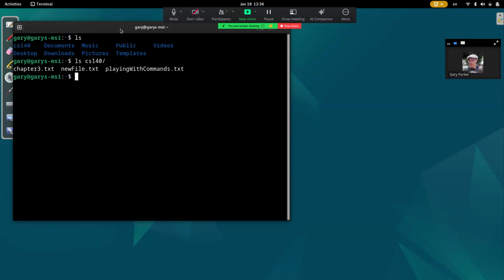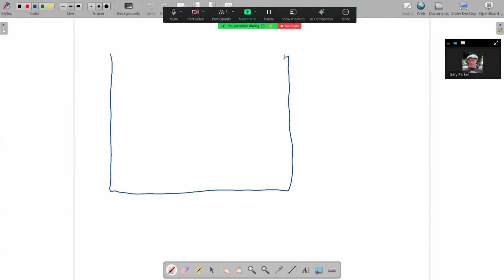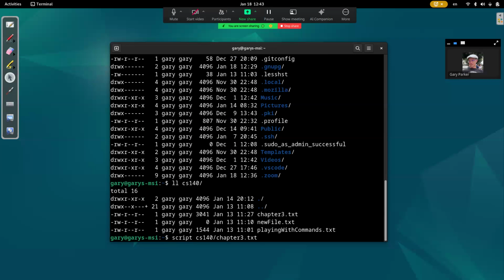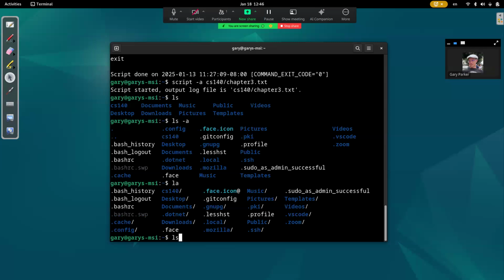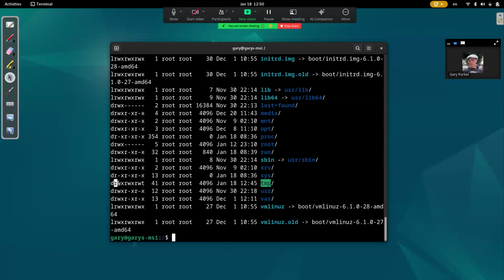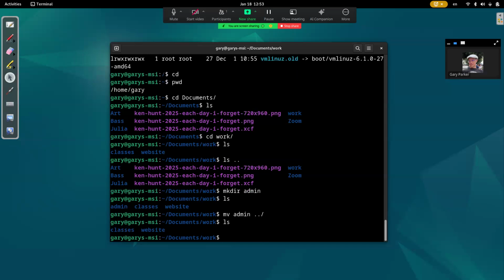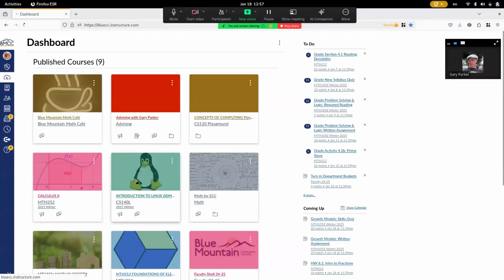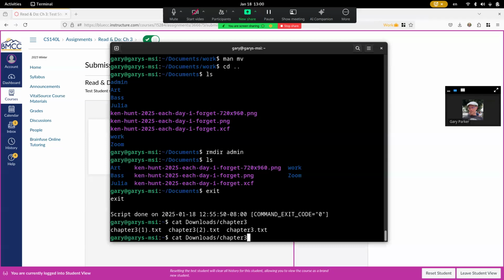CS140 chapter3 directory commands and script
CS140L Introduction to Linux Administration part 1
Playing around with directory commands
and using the script utility to record command line work.